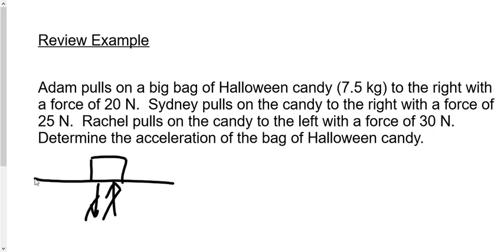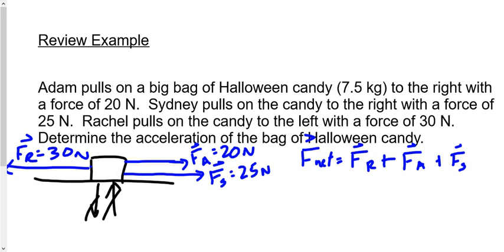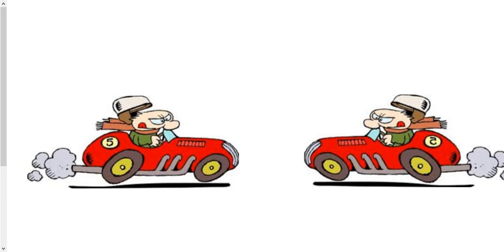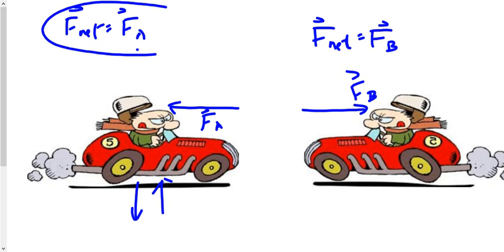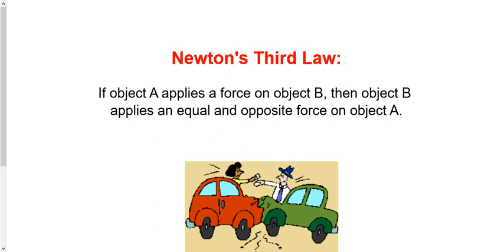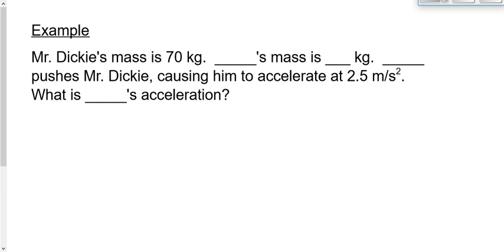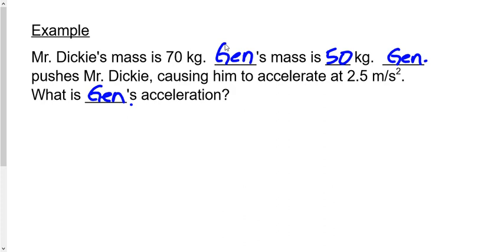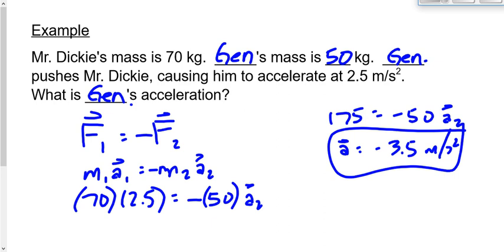(210-P2017F) Newton's Third Law COntinued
Continuation of Newton's third law.